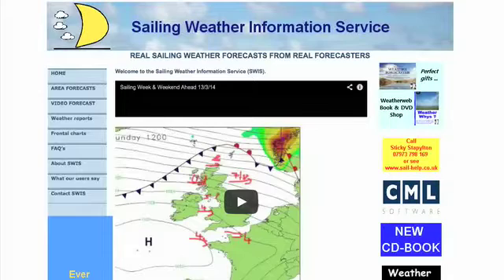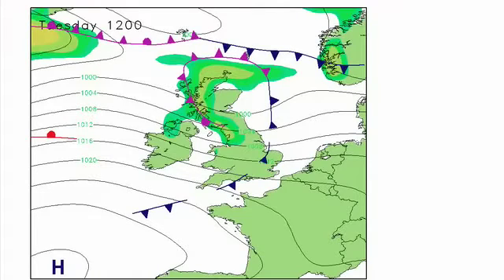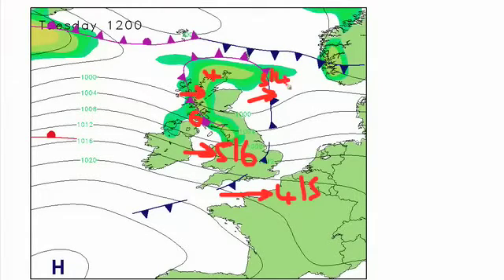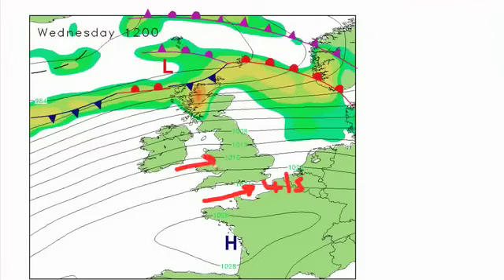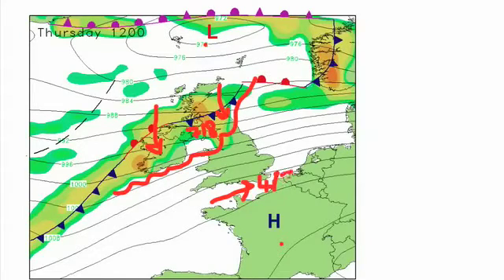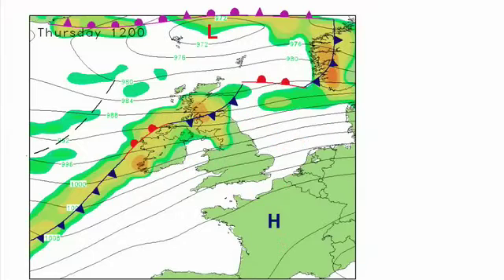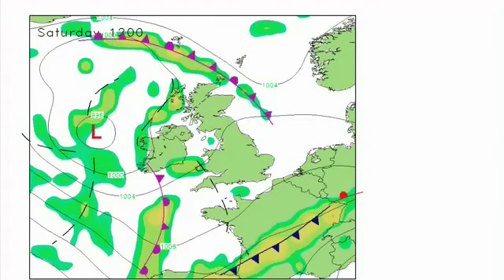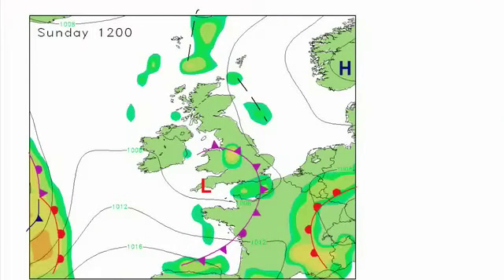Sailing Week & Weekend Ahead 17/3/14